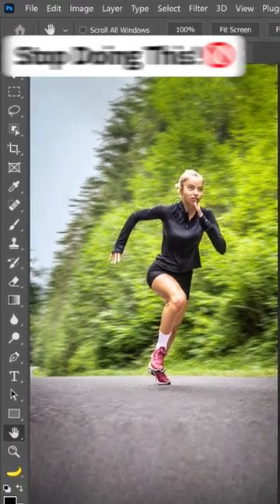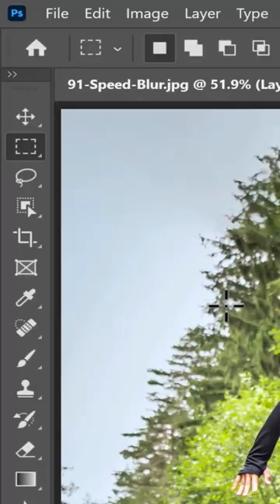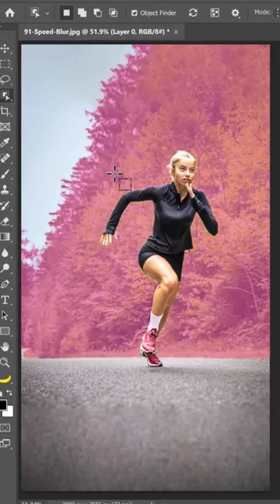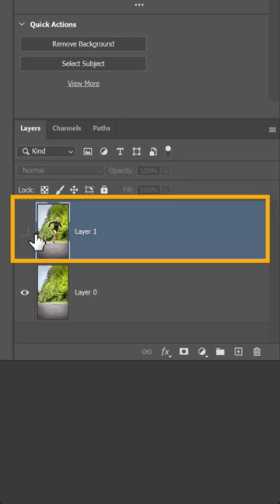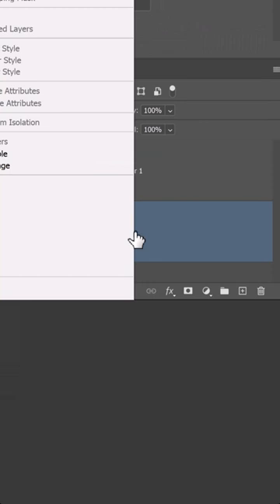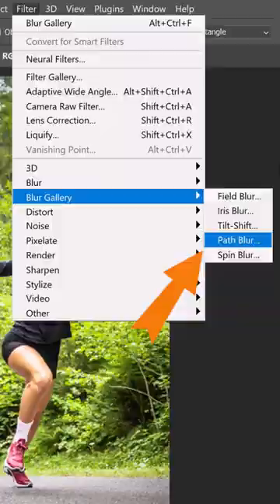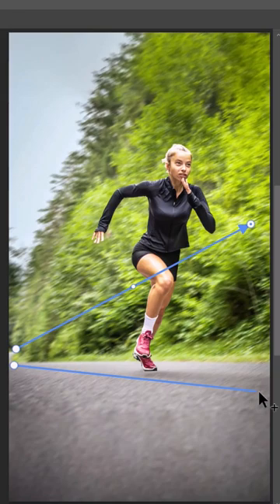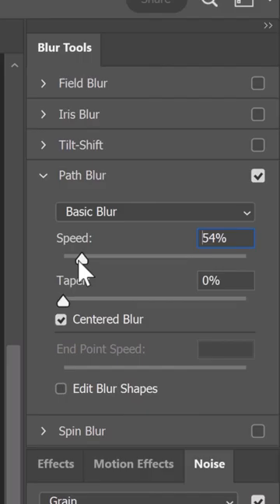🏎️ The Trick To Creating Speed in Photoshop